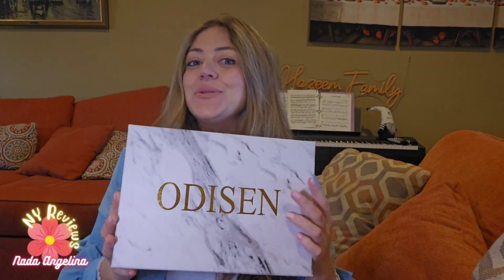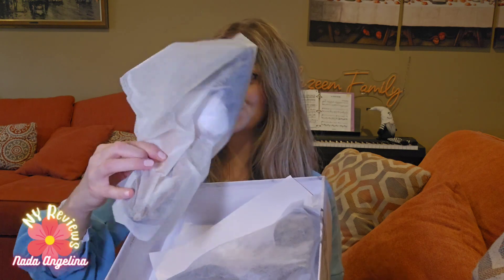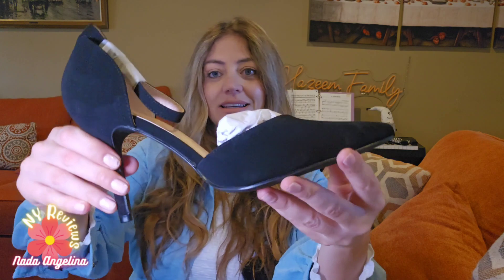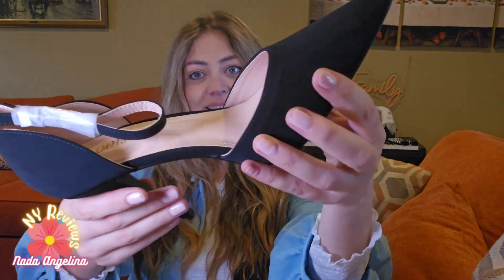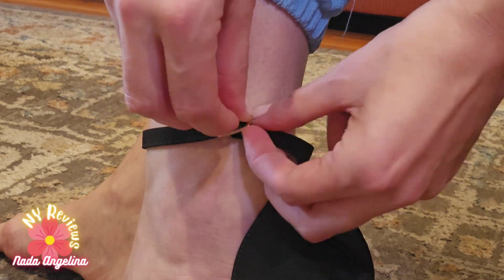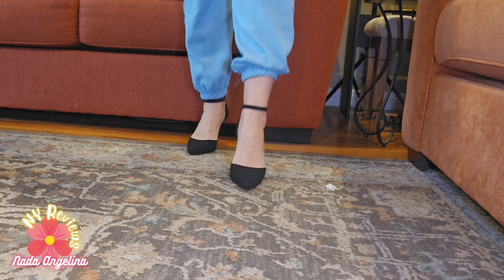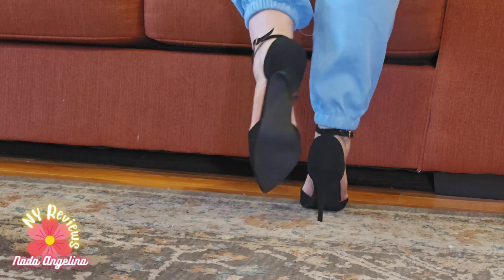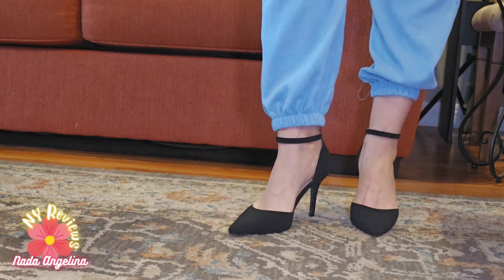Odisen Women's Closed Toe Heels Pumps